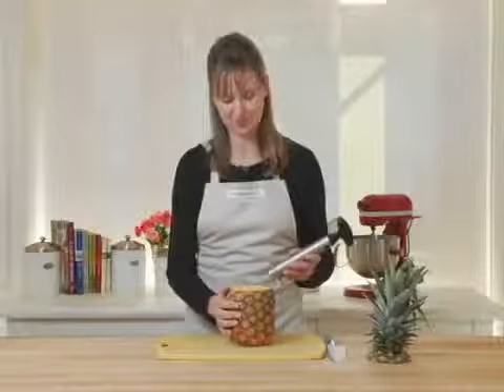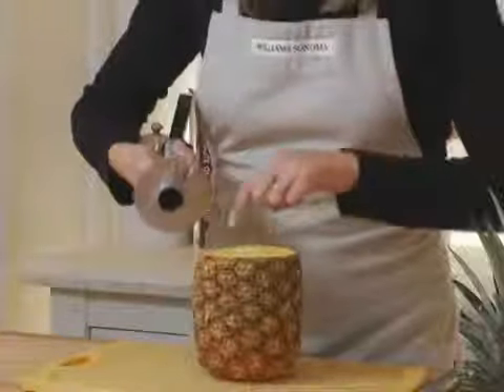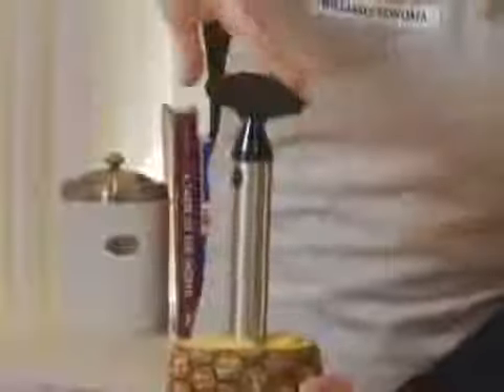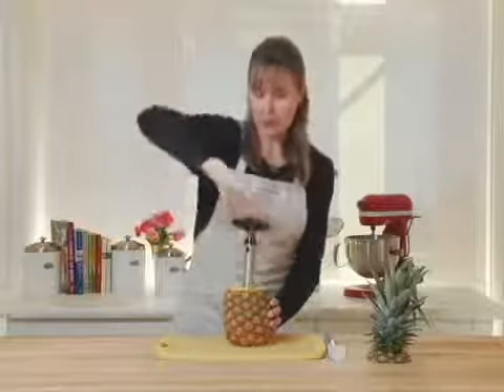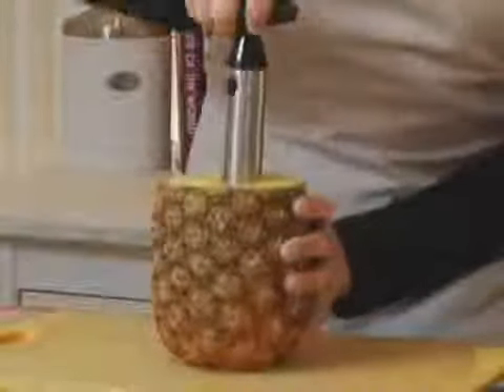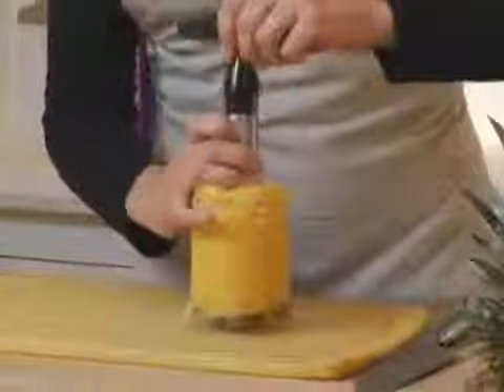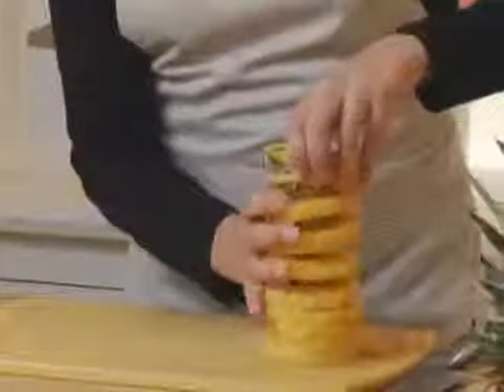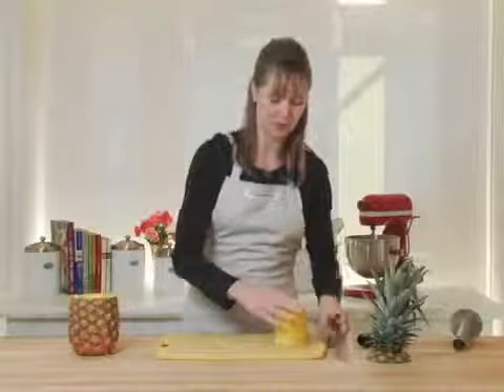Pineapple Easy Slicer Peeler For Only 4.5$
Stainless Steel Pineapple Peeler / Slicer / Corer, For Only 4.5$ instead of 30$